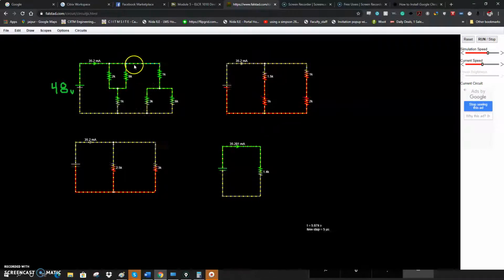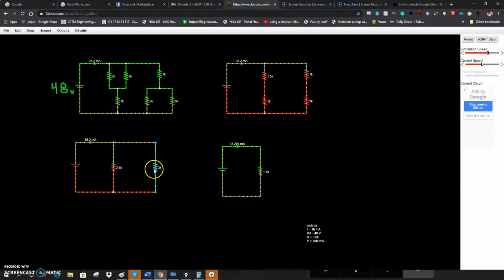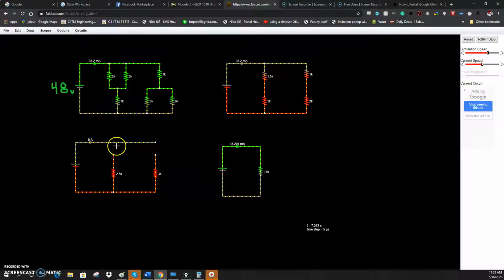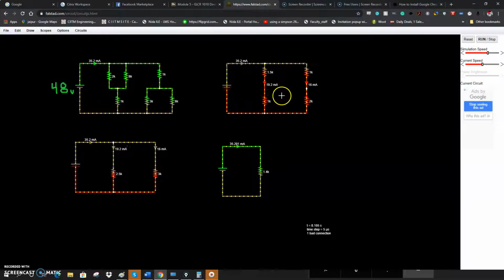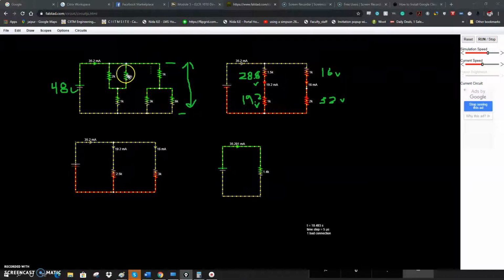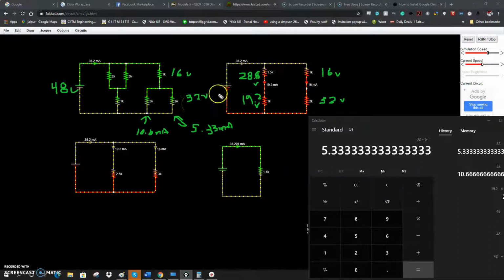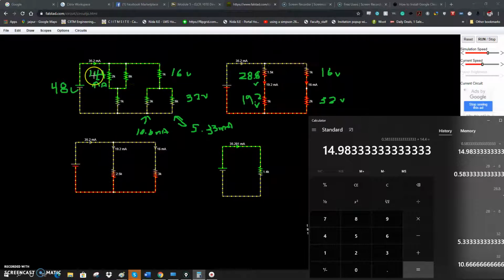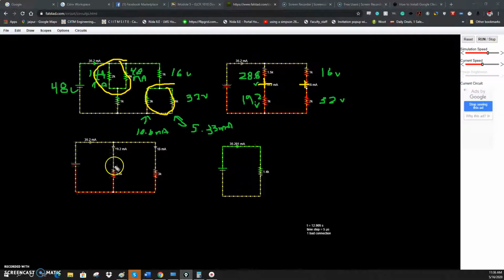Series Parallel Circuits